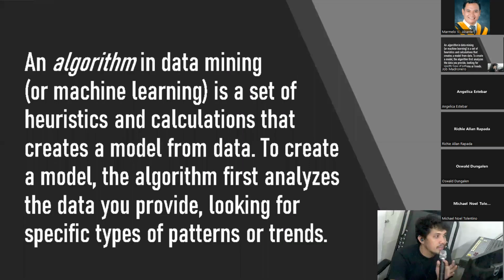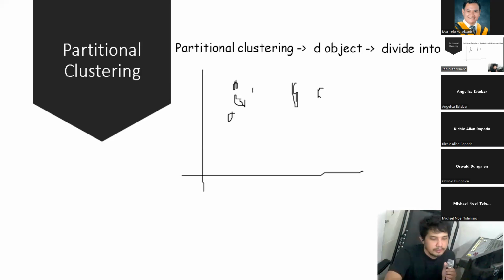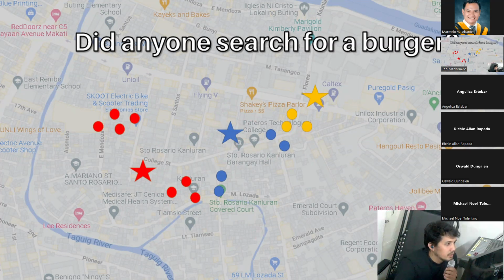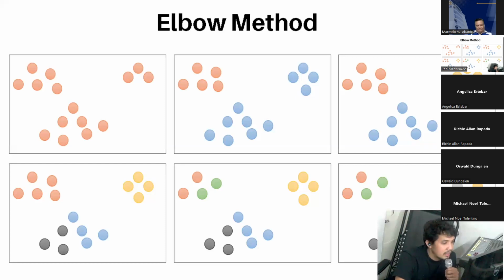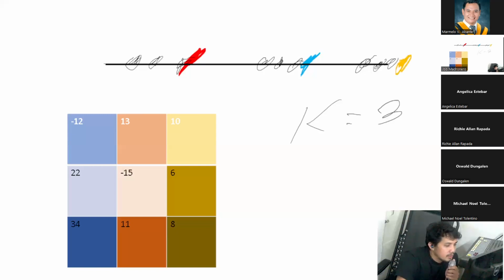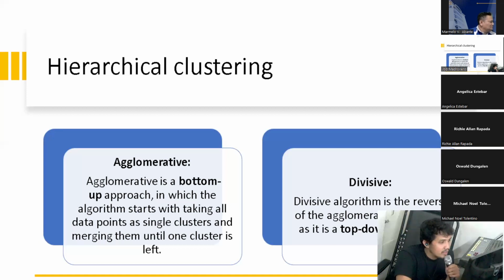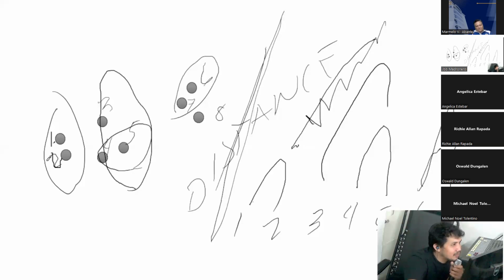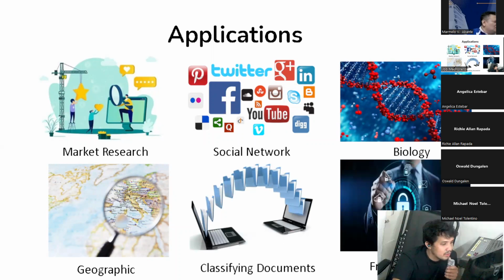Basic Algorithms Clustering, Hierarchical Clustering, Partitioned Clustering